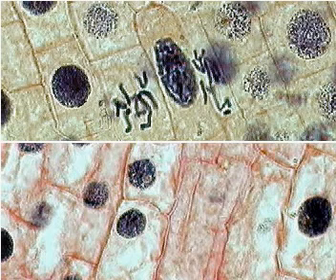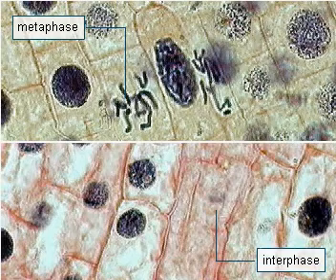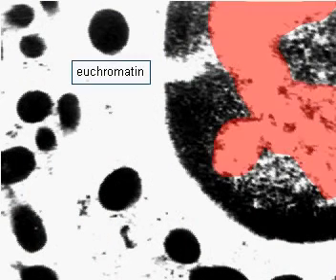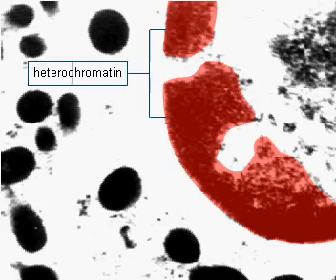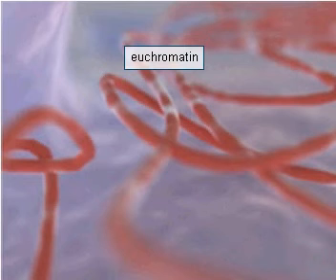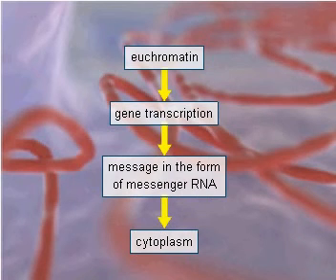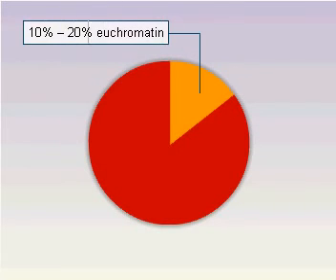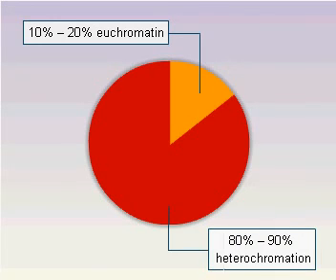Euchromatin and heterochromatin